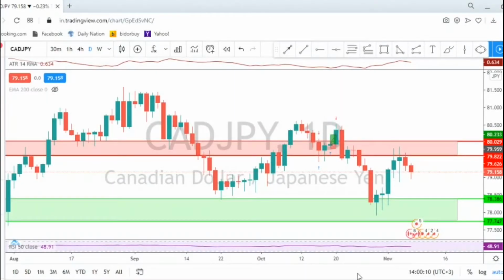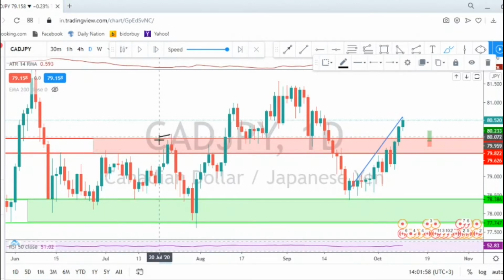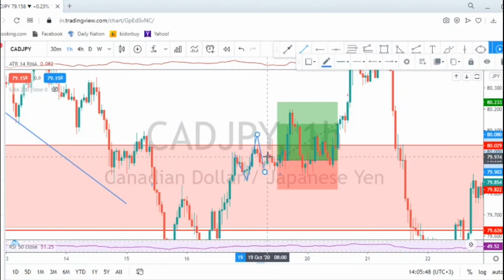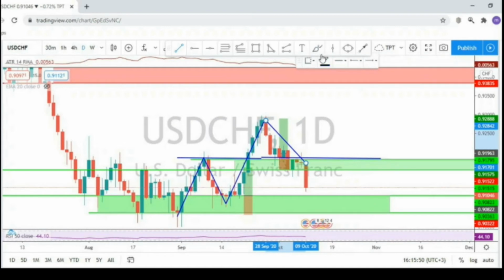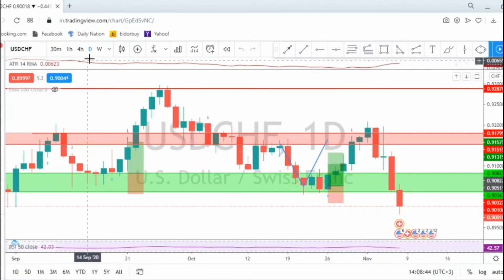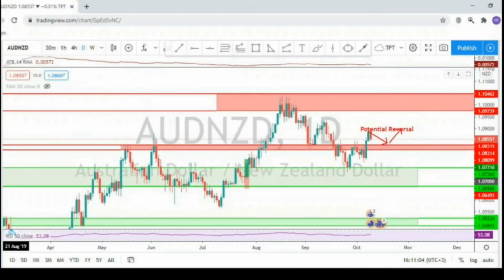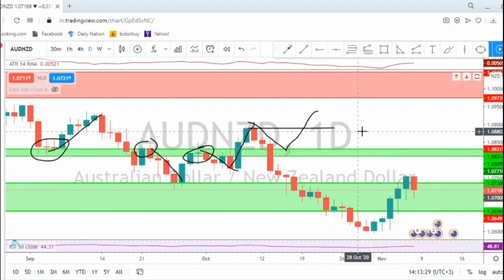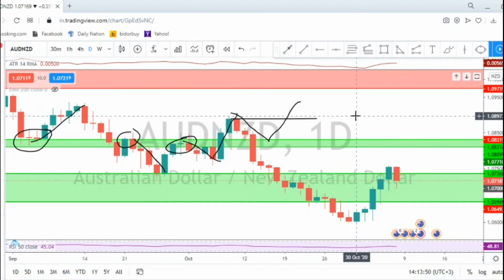Price Action Trading Strategy: 2 Predictions Right, 1 Prediction Wrong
I made 3 predictions with simple Price Action Strategy in which 2 predictions came true and one did not. This simple price action strategy can be grasped by anyone, even if you’re just getting started with forex trading.
I’ll link a video where I made the predictions (Head & Shoulders Pattern Strategy) below. At the end of Head & Shoulders Patterns tutorial, is where I made the predictions. Watch the video link so that you’ll trust what I’m saying in this video.

RSI AND PRICE ACTION SECRETS REVEALED: Strategy for Beginners